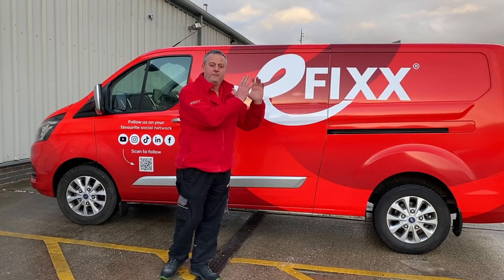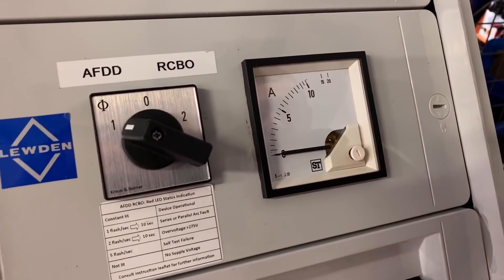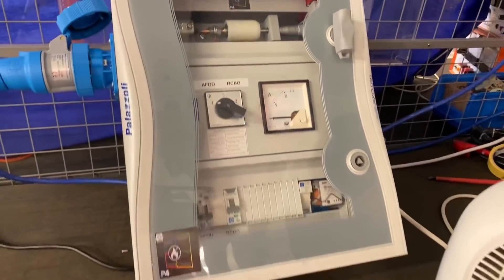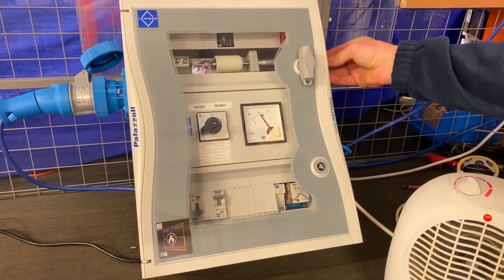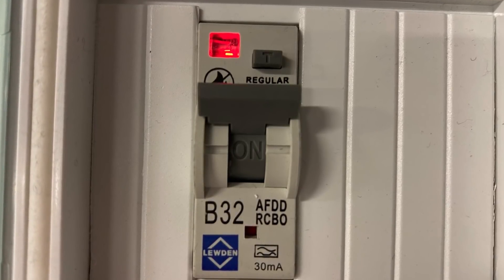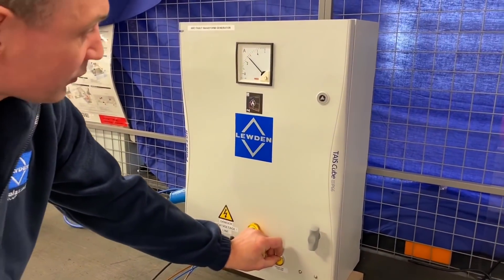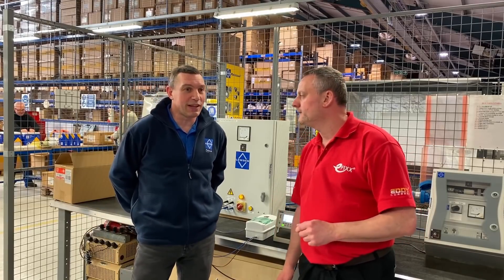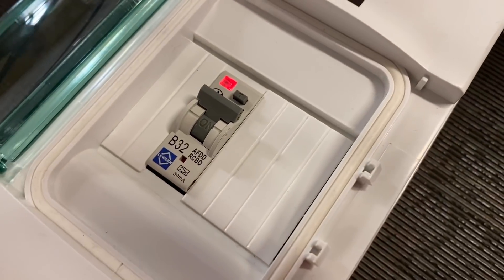REVEALED: The Secrets of an Arc Fault Detection Device AFDD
Within the latest edition of the UK wiring regulations BS7671 18th Edition Amendment 2, AFDDs (arc fault detection device) are now required on socket circuits within specific electrical installations.

Gary Hayers takes a trip to the test lab of Lewden Palazzoli UK to find out how an AFDD works.

The test rig show can replicate arcs defined in the product standard for AFDDs BS EN62606.

00:00 Arc Fault Detection Devices in BS7671 18th Edition Amendment 2
01:00 How do AFDDs operate - Lewden test rig
02:10 The importance of carbon in arc detection
02:59 Simulating a series arc fault and AFDD tripping
03:48 RCBOs don't detect arc faults
06:09 How do AFDDs detect arc signature currents
08:00 The difference between "good: sparks and arcs
09:50 AFDD Self-testing functions

🔴 eFIXX LIVE Join us for our youtube live stream twice a month - It features product sneak peeks, challenges, giveaways, and live electrical banter.
📩 eFIXX NEWSLETTER Sign up to learn about our live events, competitions and product giveaways.
FOLLOW US on your favourite social networks for breaking news,  competitions and behind the scenes.
📹 Presented by
Gary Hayers - Editor eFIXX
with
Ian Peacock - Technical Manager - Lewden Palazzoli